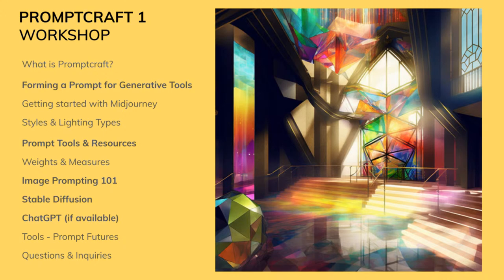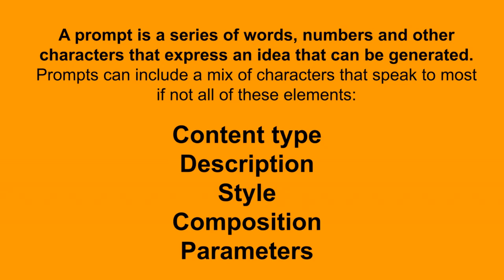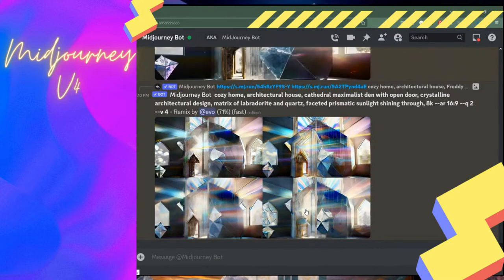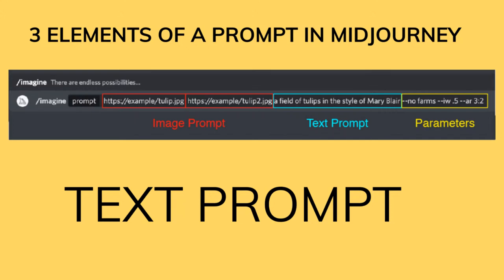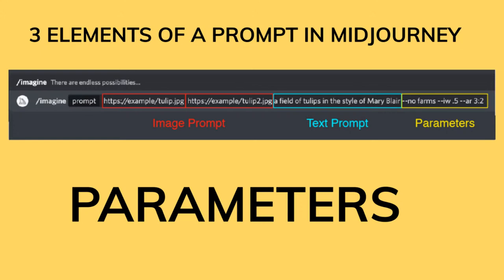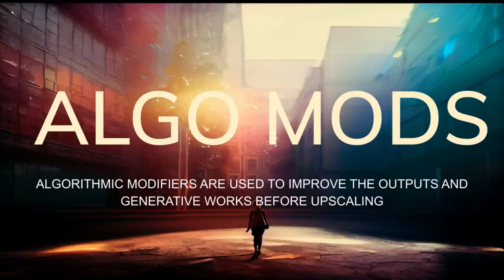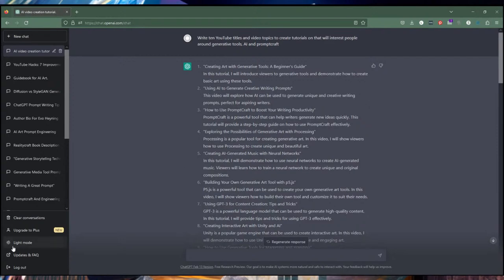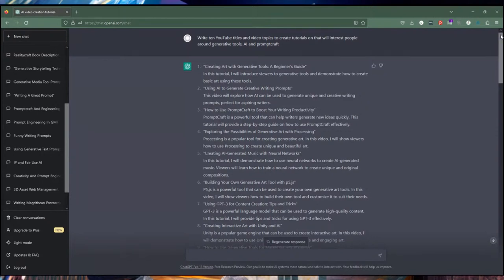Tutorial Live Workshop Promptcraft 1: Imagine Your Image Generation Tools, Easy Tips for Midjourney+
Trying to get a handle on Midjourney, Stable Diffusion, Dall-E, BlueWillow, OpenJourney and the many other image generation tools now emerging for your creative work? This tutorial workshop is a one hour webinar focused on GenAI tools for AIdesign work and image generation, including getting started across toolkits and which ones are open source, affordable, easiest and most capable for complex tasks - also comparing tools like ChatGPT to image generators and the language of image generation vs. text generation.

Here's what ChatGPT wrote about this workshop, during this workshop:

Welcome to the Introduction to Promptcraft workshop with Evo at Realitycraft! In this workshop, we will explore how the language of prompt writing is evolving and changing in exciting ways.

As AI technology becomes more advanced, the way we write prompts is evolving to reflect the changing landscape of machine learning. In this workshop, you will learn about the latest trends and techniques in prompt writing, and how to adapt your writing style to produce more effective prompts that yield better results.

Led by Evo at Realitycraft, a seasoned AI expert and experienced workshop facilitator, this workshop is perfect for anyone looking to gain a deeper understanding of prompt writing in the age of AI. Whether you're a data scientist, machine learning engineer, or simply curious about the latest developments in AI language modeling, this workshop is for you.

So join us for this engaging and informative workshop, and discover how the language of prompt writing is changing, and how you can adapt your skills to stay ahead of the curve.